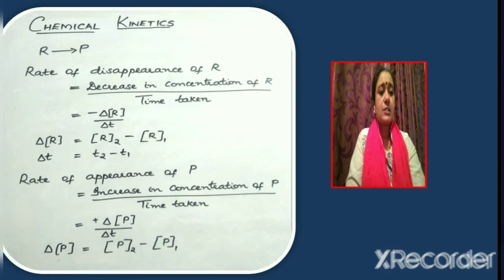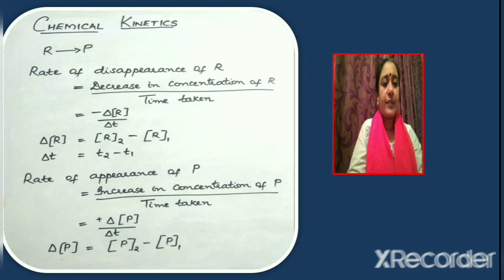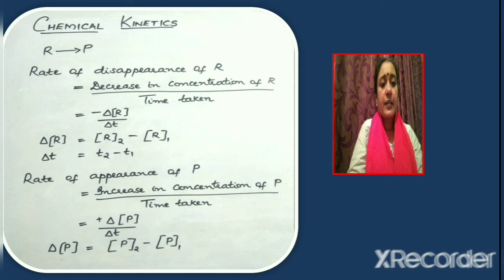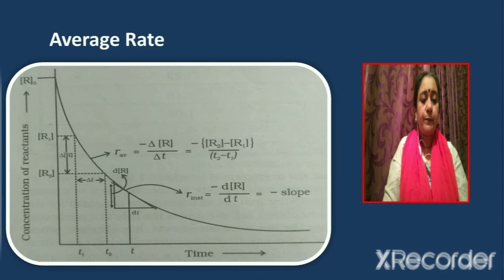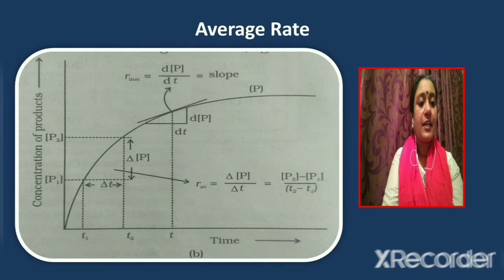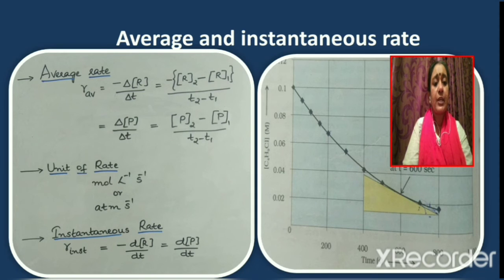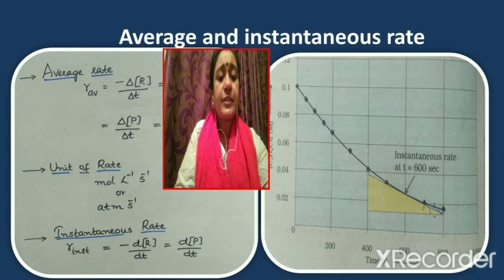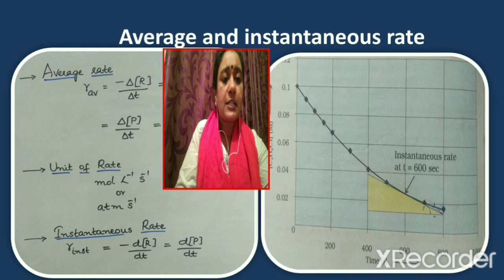Class XII Chemistry Part 1,12/9/2020